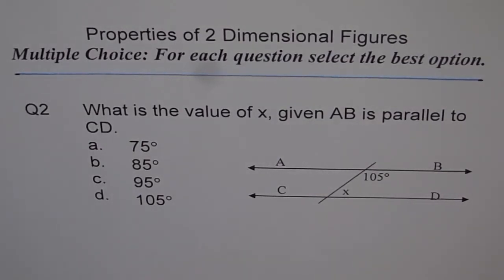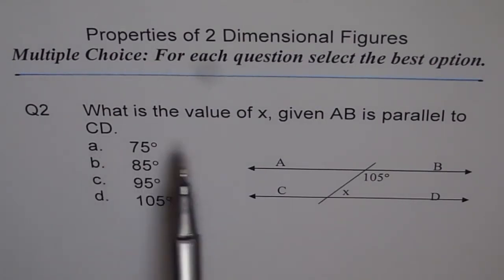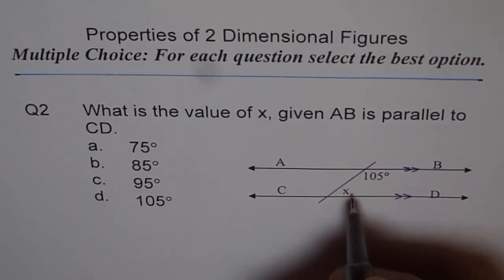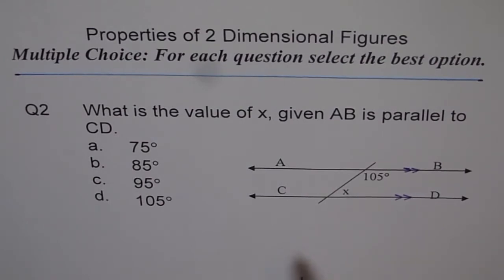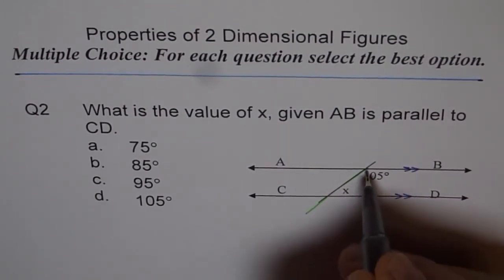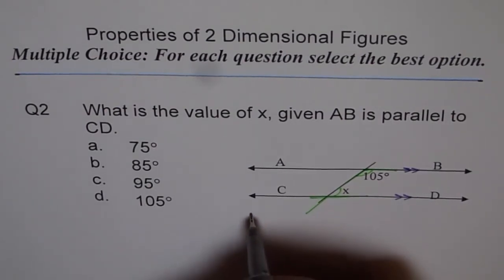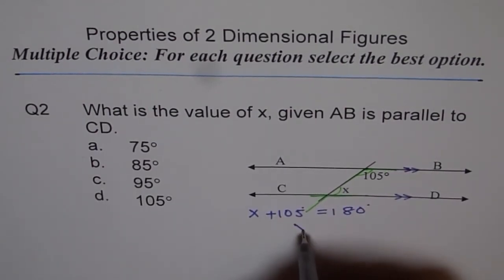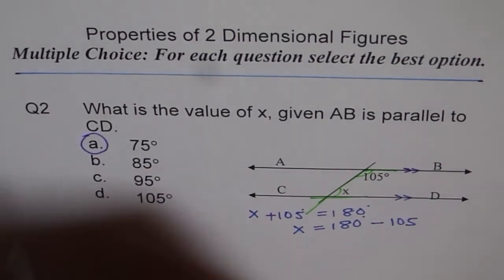Parallel Lines Sum of Angles Q2